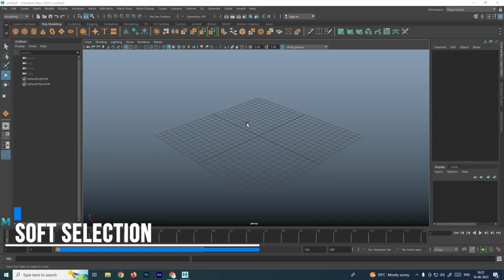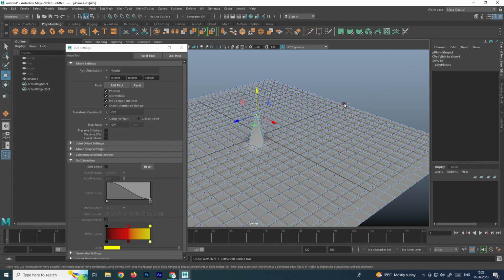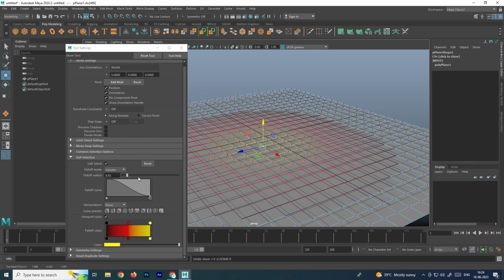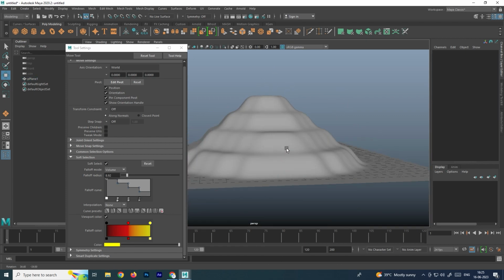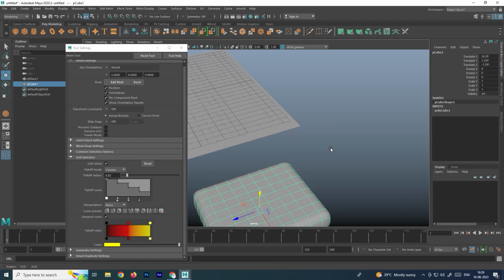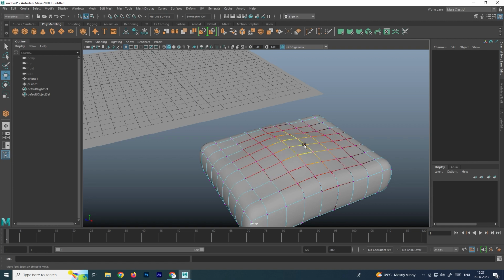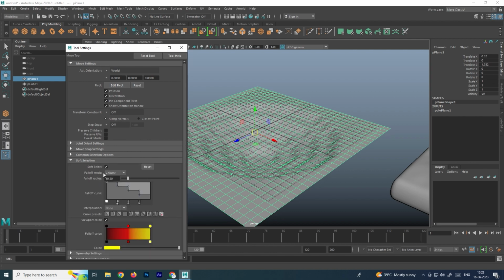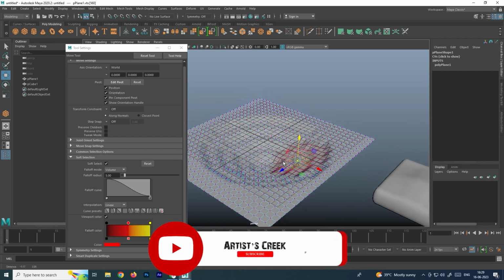Autodesk Maya Full Course: Lesson 9 – Soft Selection And Modelling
Soft selection is used to create the smooth surface by using vertex, faces & edges.More over it can be used in many ways like for example we create a facial expressions by using the soft selection